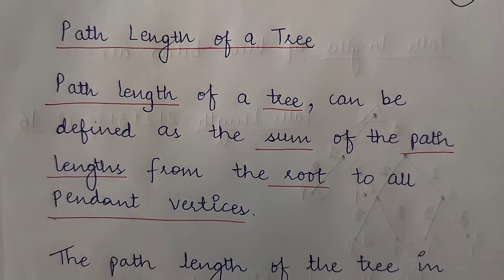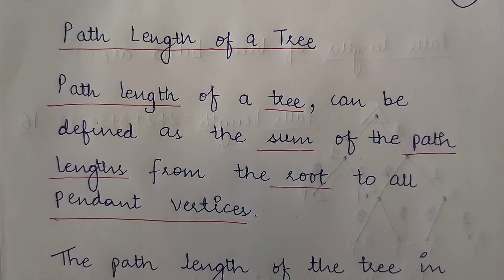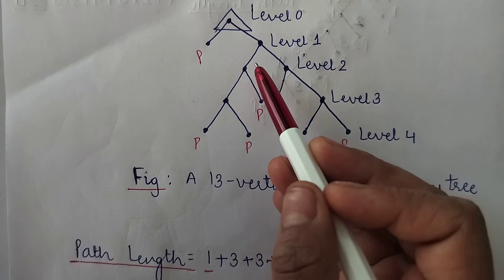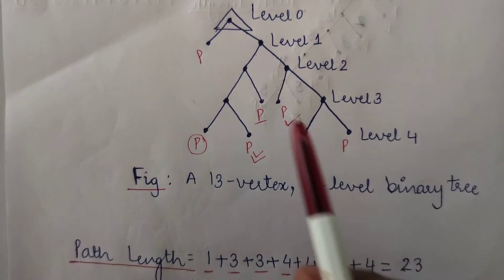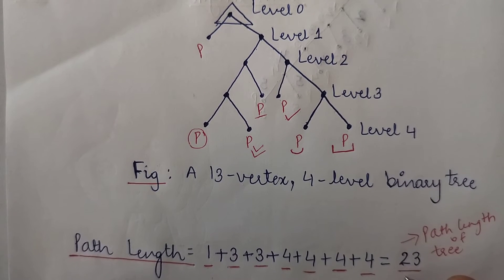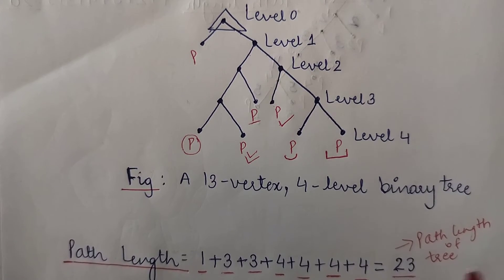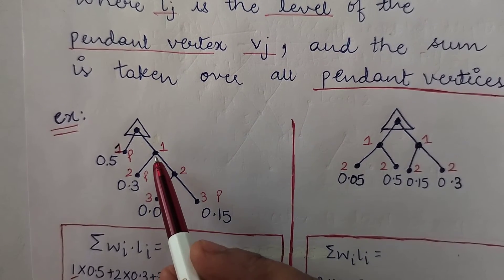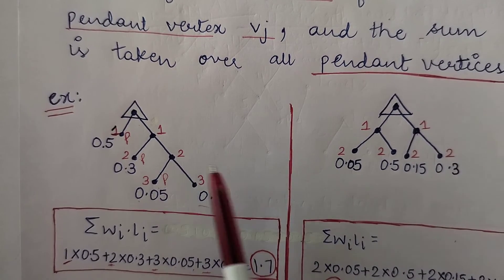Path Length of a Tree || Weighted Path Length